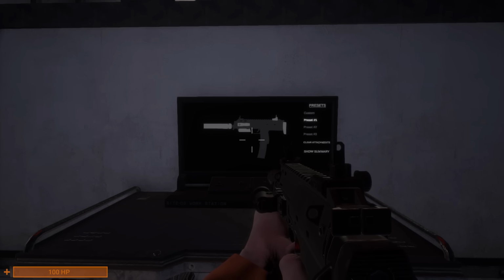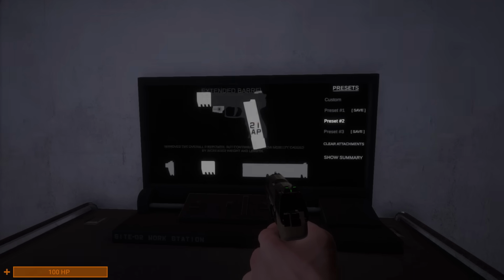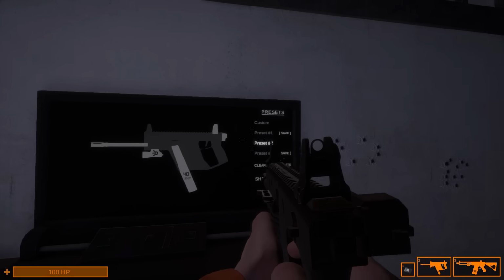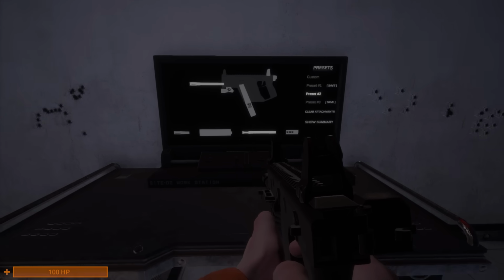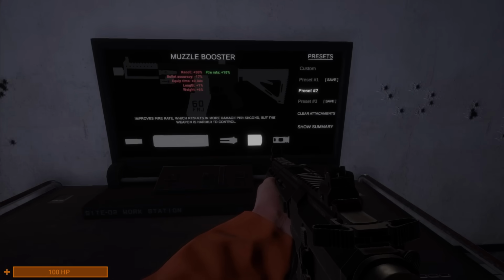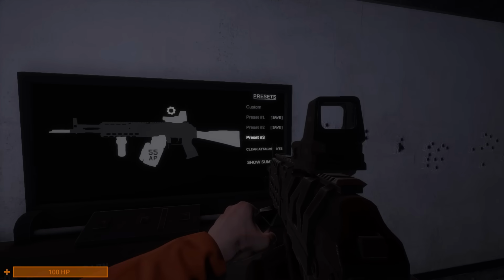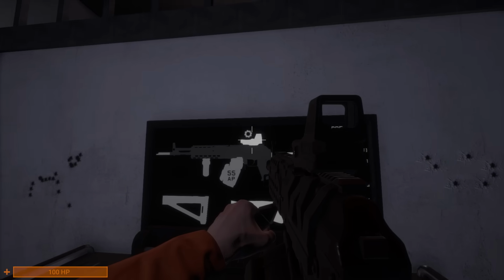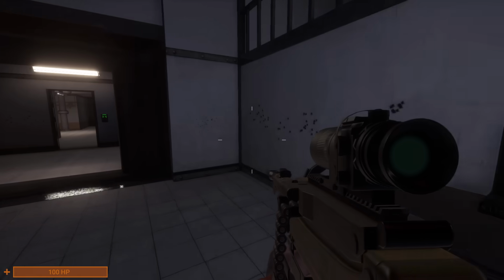My SCPSL Gun Loadouts